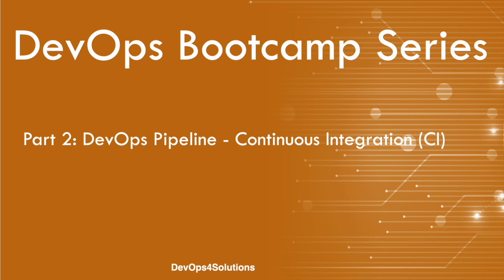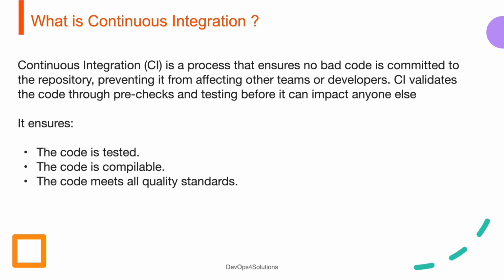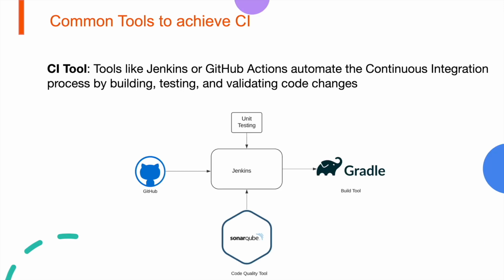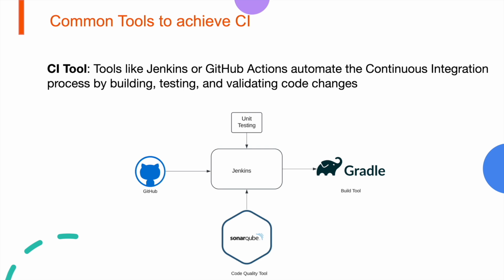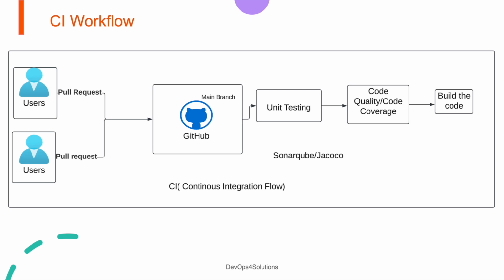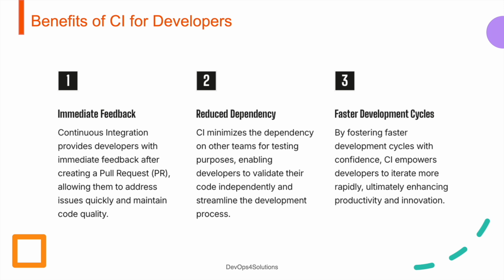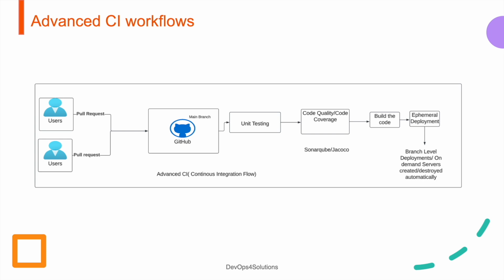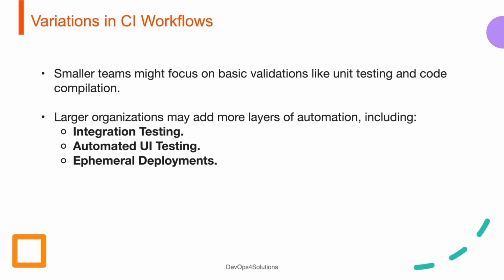What is Continuous Integration (CI) | DevOps tutorial for Beginners | DevOps Bootcamp - 2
Welcome to the second part of our DevOps Bootcamp series! In this video, we delve deep into Continuous Integration (CI) — a foundational practice in DevOps.

Learn how CI helps maintain code quality, prevents bad code from affecting others, and ensures your application is always in a deployable state. We’ll cover:

Popular CI tools like Jenkins.
The CI workflow with GitHub, SonarQube, testing frameworks, and build tools.
Benefits of CI for developers.
Advanced CI workflows and their variations.

⏱️ Timestamps
0:00 - Introduction
0:39 - What is Continuous Integration?
1:17 - Understanding repositories and how CI prevents bad code commits
2:39 - The role of coding standards in CI
3:25 - Popular CI tools: Jenkins, GitHub, SonarQube, and more
4:49 - CI workflow: Pull requests, feature branches, and automated validation
6:57 - Benefits of CI for developers (Immediate feedback, faster cycles)
8:12 - Advanced CI workflows (Temporary deployments for testing)
10:07 - Variations in CI workflows for small and large teams
10:49 - Conclusion